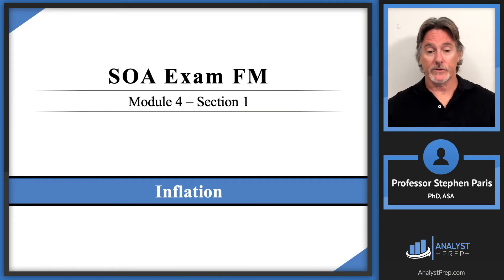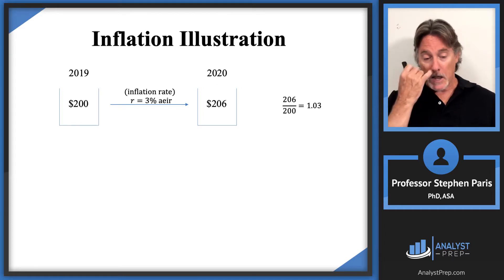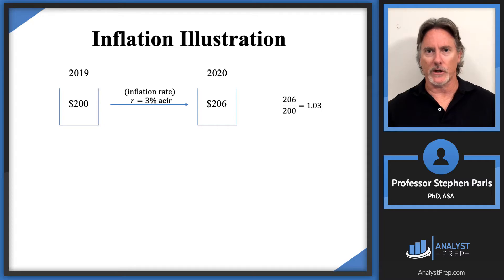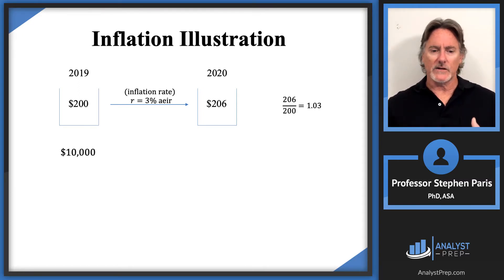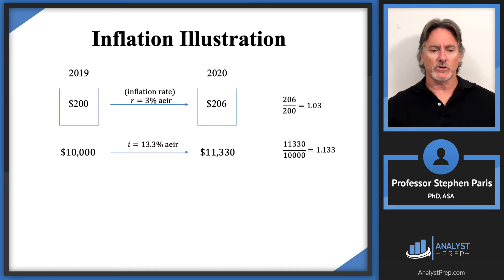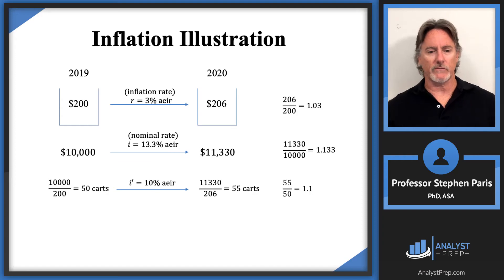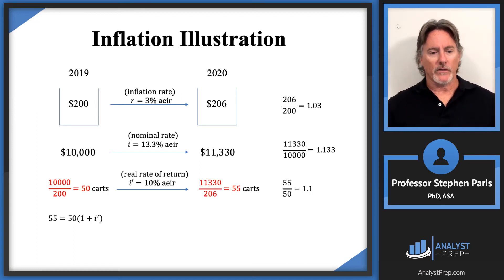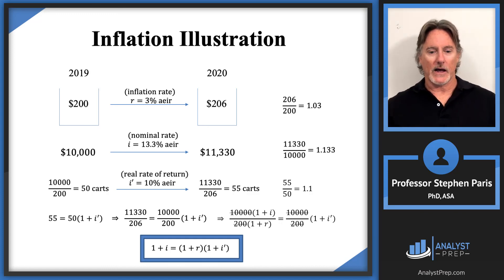Inflation (SOA Exam FM – Financial Mathematics – Module 4, Section 1)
Learn inflation concepts for SOA Exam FM (Financial Mathematics) — Module 4, Section 1.
This lesson explains inflation using real-world examples (groceries, medical inflation), then introduces nominal interest rate, real interest rate, and how inflation affects purchasing power.

You will learn:
- What inflation represents and how it is measured (Consumer Price Index)
- Difference between nominal rate, real rate, and inflation rate (R)
- How to compute real return using purchasing power

The key Exam FM relationship:
  (1 + nominal rate) = (1 + inflation rate) × (1 + real rate)

Perfect for actuarial students preparing for Exam FM — clear explanation + exam-style intuition.

After completing this video you should be able to:

Define and recognize the components of interest rates including: inflation, nominal interest rate, and real rate of interest.